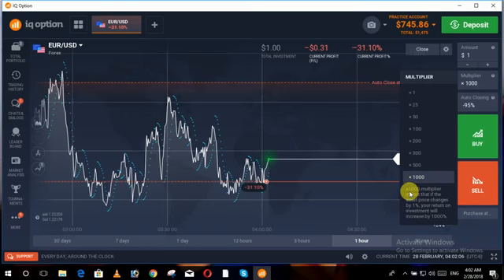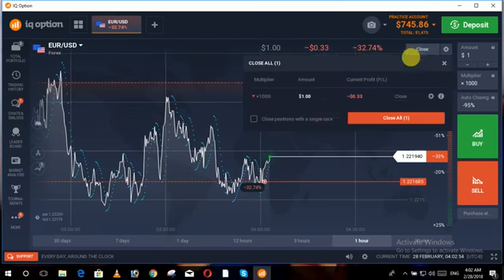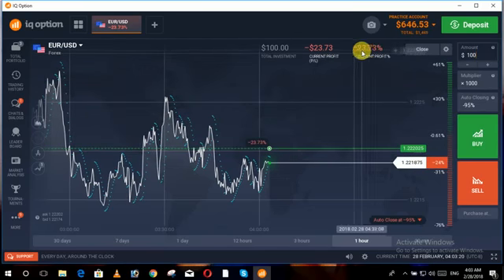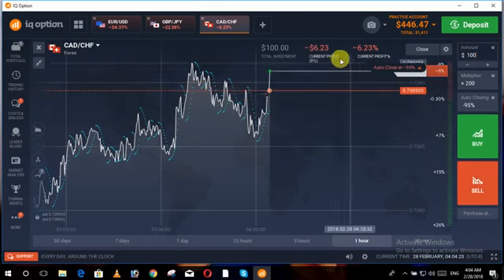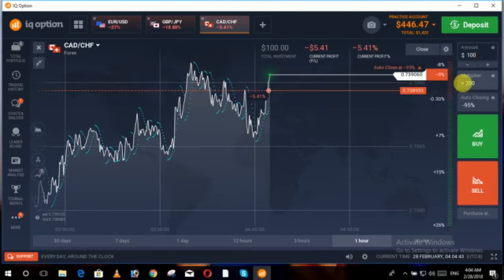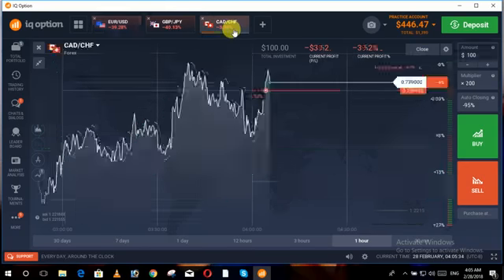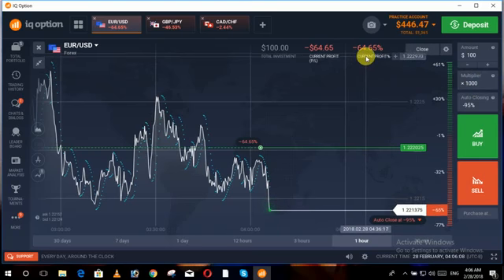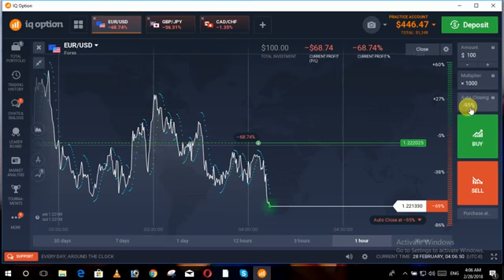MULTIPLIER in IQ OPTION | How to use in trading Binary Option